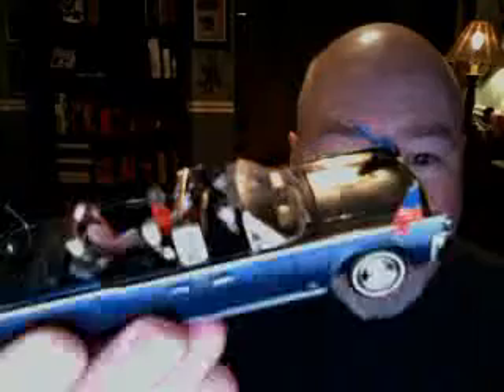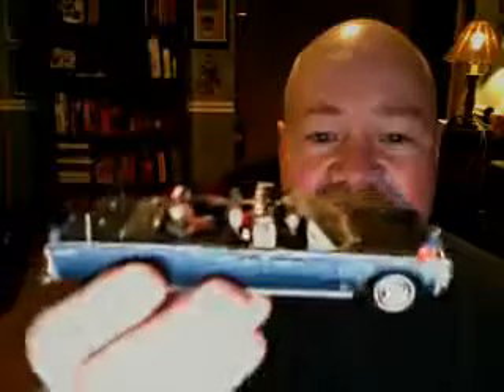My Collection Update : Girls of the Gun Figurine + 2 Favorites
In this update to my collection I show the new Girls of the Gun Figurine that I got as well as 2 favorites Kennedy Limo and a Mark Ryden drawling he made for me.